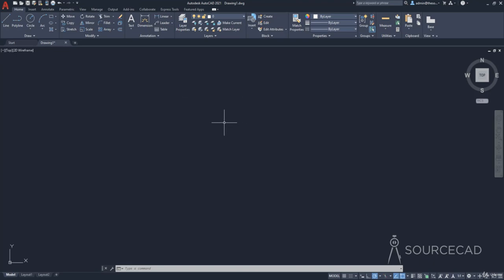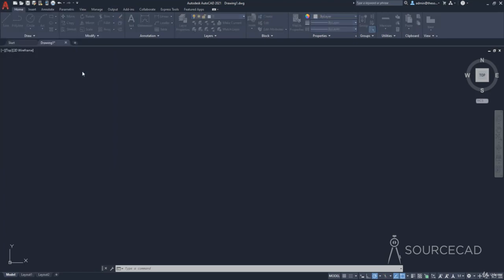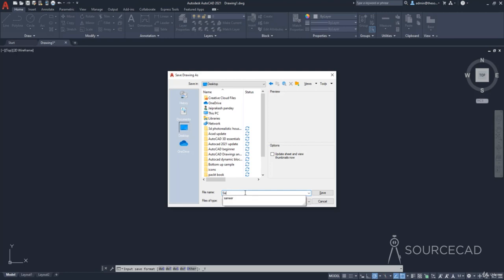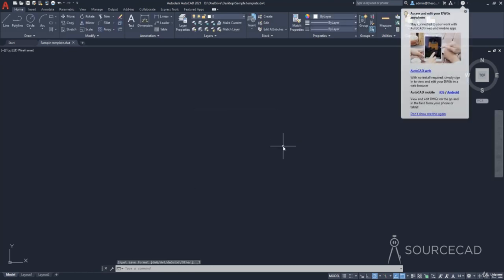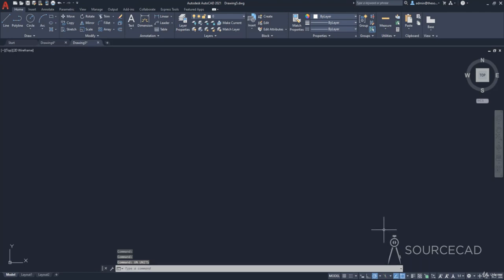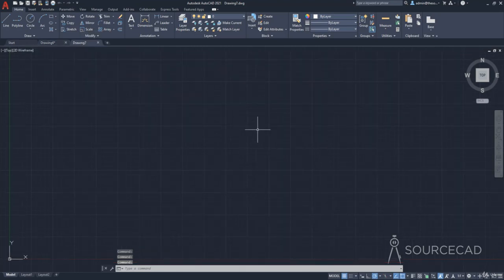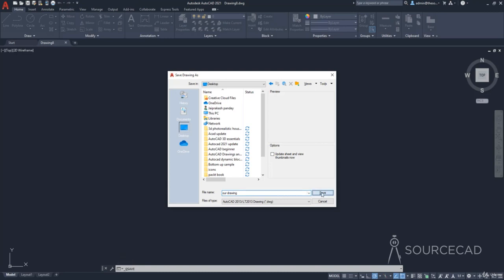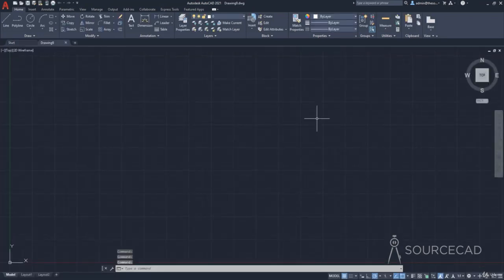Basics of AutoCad